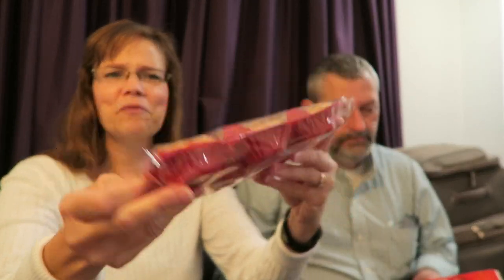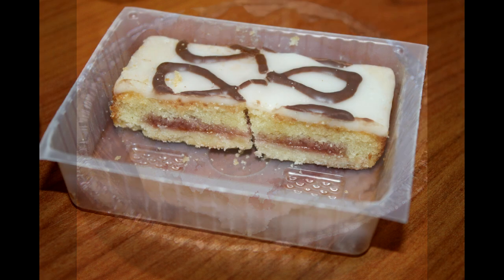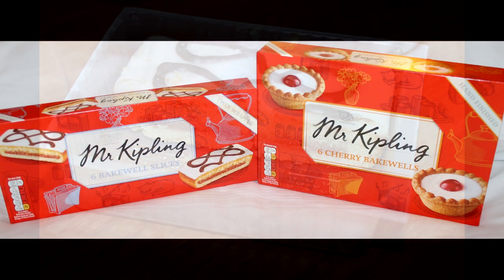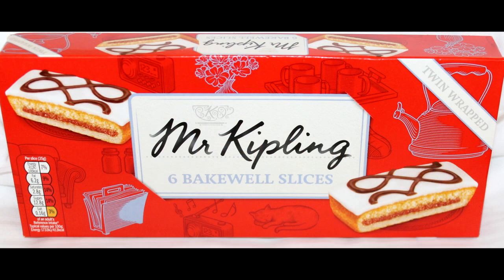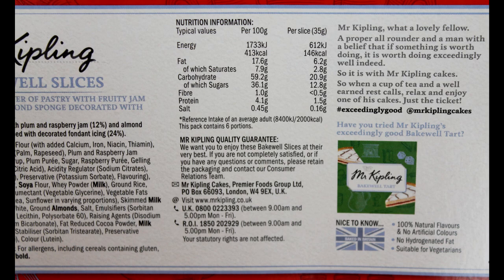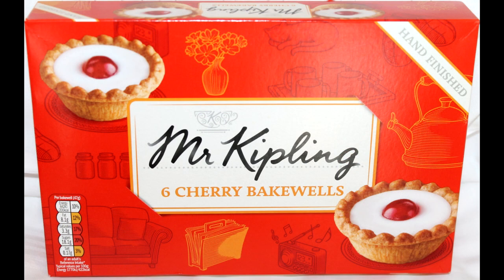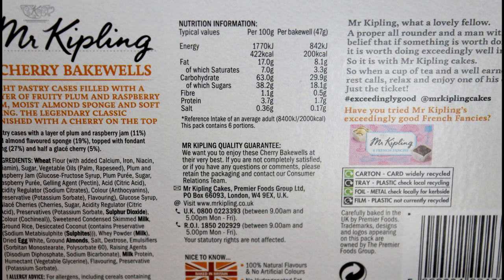Mr. Kipling: Bakewell Slices & Cherry Bakewells Review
This is a taste test/review of the Mr. Kipling Bakewell Slices and Cherry Bakewells. They were £1 at Tesco.
* Bakewell Slices 146 calories each
* Cherry Bakewells 200 calories each